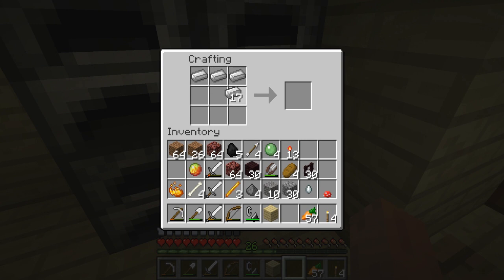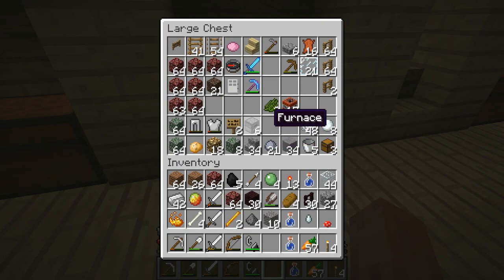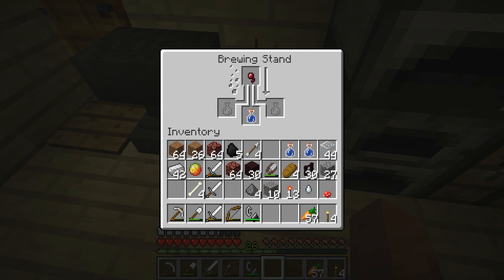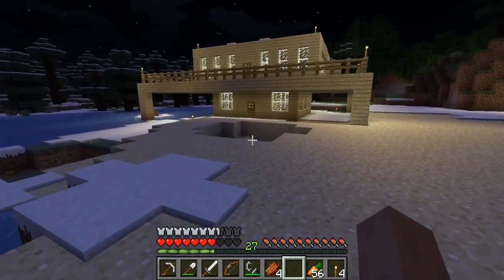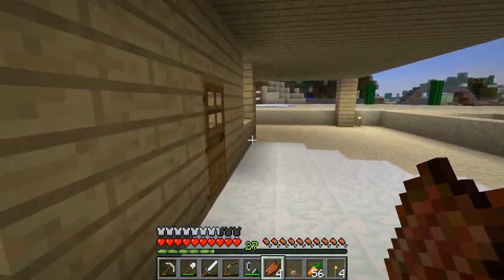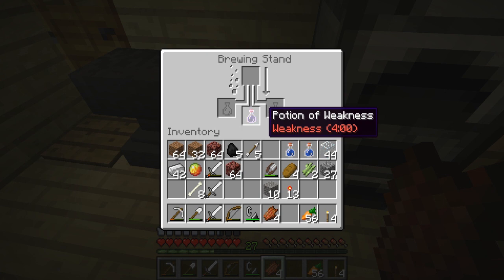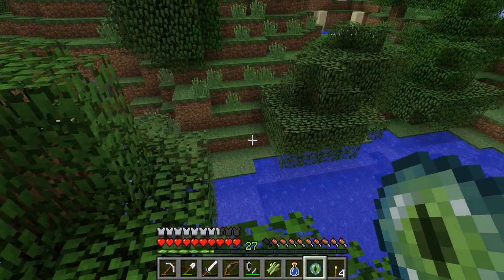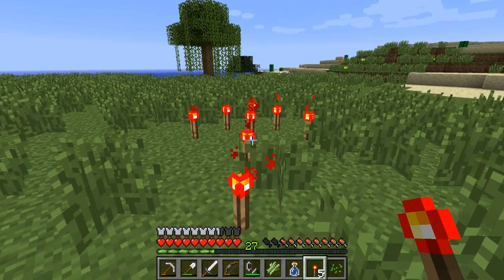Alc's Lets Play S1E26 We are Learning!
My name is Alc, or Shawn.  I started playing minecraft again, and figured i'd do a Let's Play. I hope you peoples enjoy the videos.